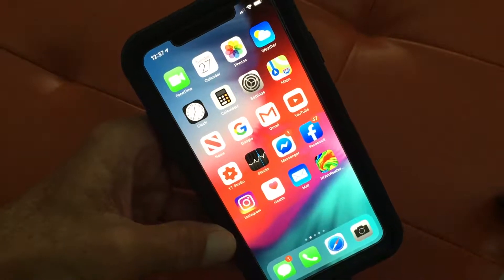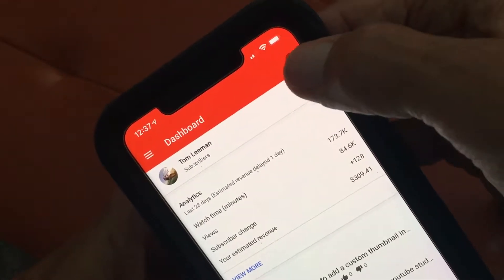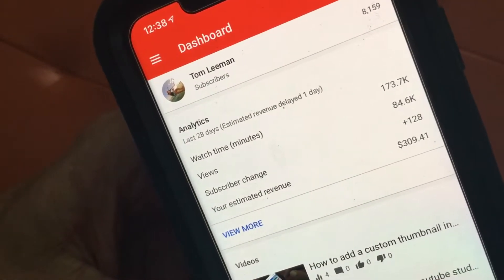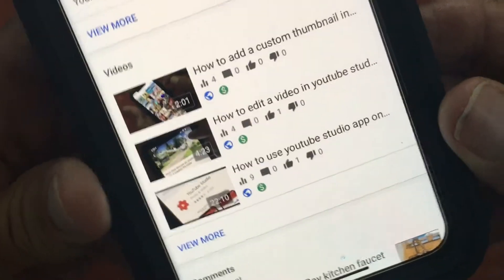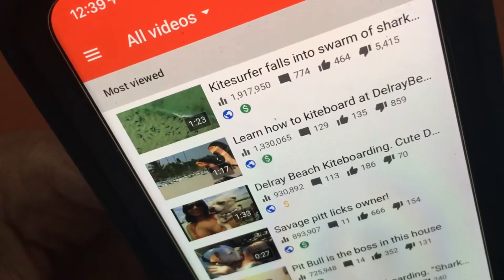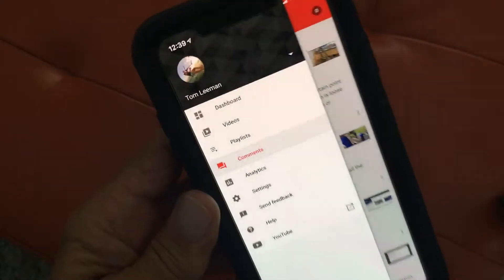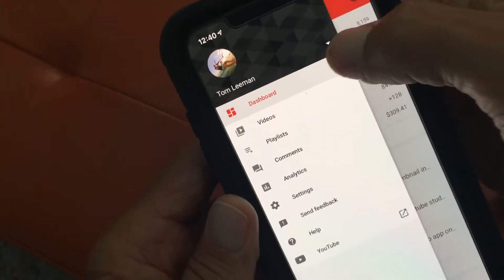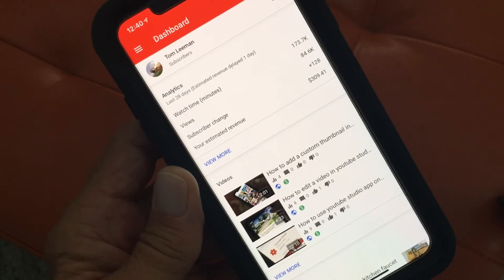How to navigate your youtube studio dashboard in YT Studio App on iPhone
How to navigate your youtube studio dashboard in YT Studio App on iPhone. There are 3 sections, analytics, videos, and comments on the dashboard page. You can also switch accounts. This gives you an overview of your accounts. I'll be making more tutorials on how to use each section over the coming weeks.